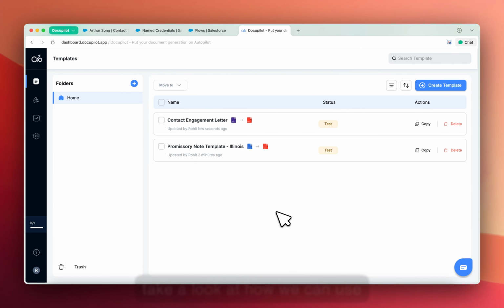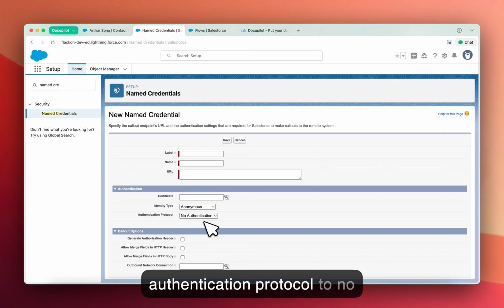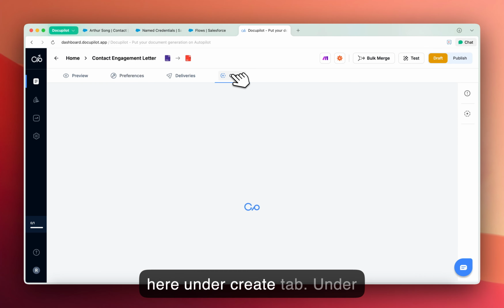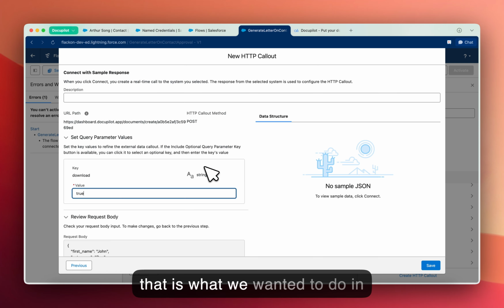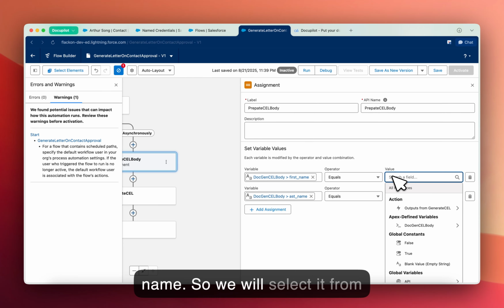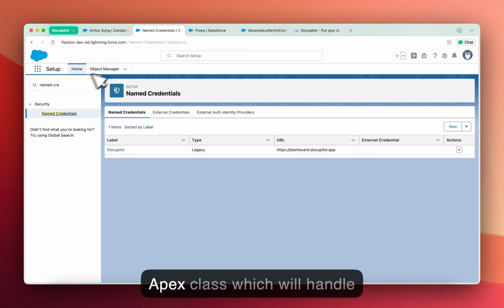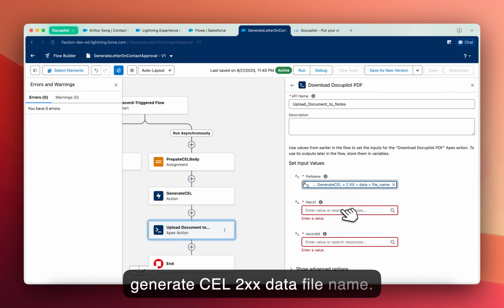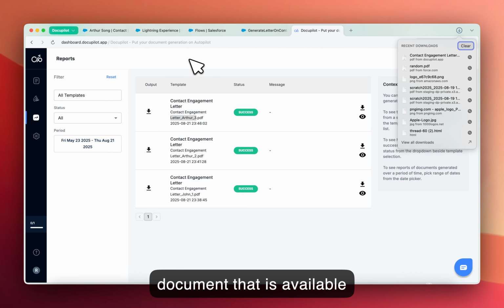Docupilot - SalesForce Integration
Automate Salesforce document generation with Docupilot (no code). In this demo, we build a record‑triggered Flow that fires when a Contact’s Status changes to Approved, calls Docupilot to create a Contact Engagement Letter, and uploads the file to the record’s Notes/Files.

You’ll learn
 • How to setup an action that makes API call to Docupilot using HTTP Callout
 • How to prepare the data to be sent to Docupilot's API in Flow using Variable Assignment
 • How to download and attach the generated document using a generic APEX Class

Resources
• Apex class used in the video (renamed the class to suit better)